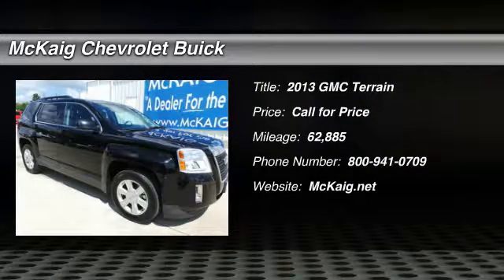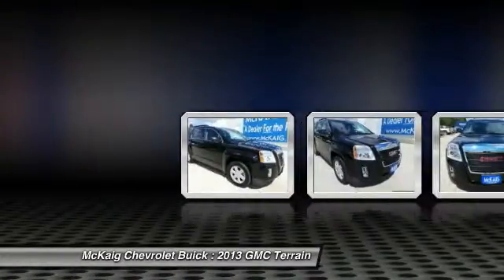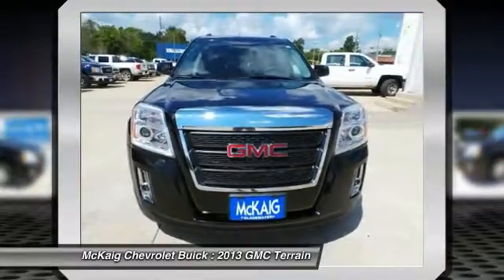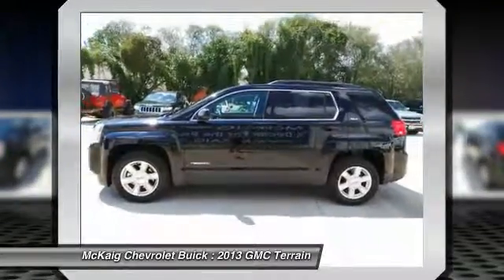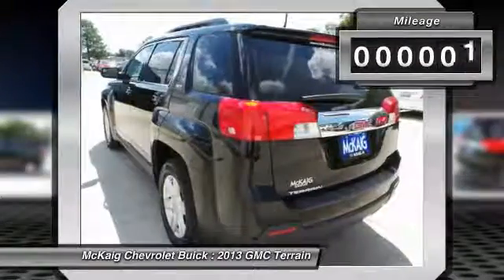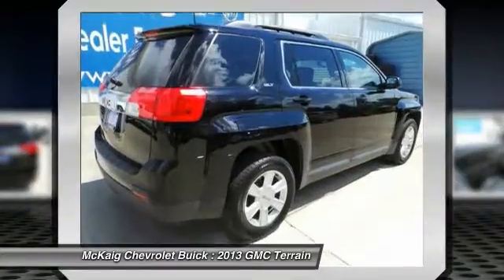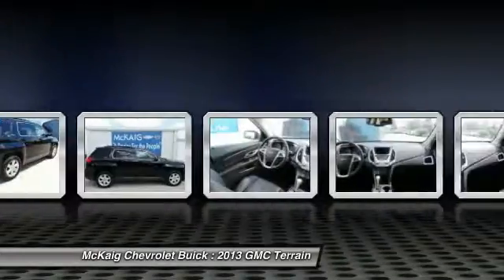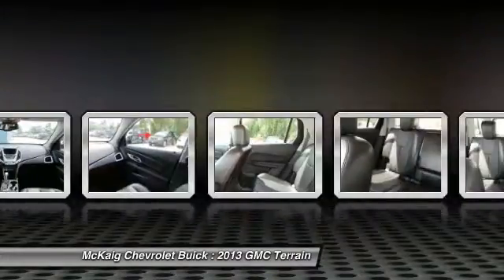2013 GMC Terrain Longview | Mckaig Chevrolet Buick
2013 GMC Terrain FWD 4DR SLT W/SLT-1 at Mckaig Chevrolet Buick in Gladewater, Texas and near Tyler, Texas.

1110 E. Broadway Ave

Excellent Condition. FUEL EFFICIENT 32 MPG Hwy/22 MPG City! Heated Leather Seats, iPod/MP3 Input, Onboard Communications System READ MORE!br /br /KEY FEATURES INCLUDEbr /Leather Seats, Power Liftgate, Heated Driver Seat, Back-Up Camera, Premium Sound System, Satellite Radio, iPod/MP3 Input, Onboard Communications System, Chrome Wheels, Remote Engine Start, Heated Seats, Heated Leather Seats MP3 Player, Keyless Entry, Privacy Glass, Remote Trunk Release, Steering Wheel Controls. GMC SLT with Onyx Black exterior and Jet Black interior features a 4 Cylinder Engine with 182 HP at 6700 RPM*. br /br /EXPERTS ARE SAYINGbr /Approx. Original Base Sticker Price: $29,400*. br /br /Pricing analysis performed on 8/26/2016. Horsepower calculations based on trim engine configuration. Fuel economy calculations based on original manufacturer data for trim engine configuration. Please confirm the accuracy of the included equipment by calling us prior to purchase. br /